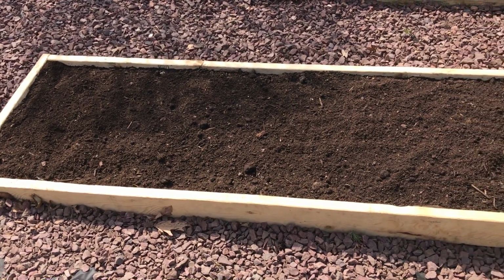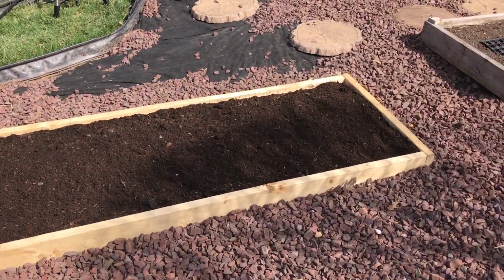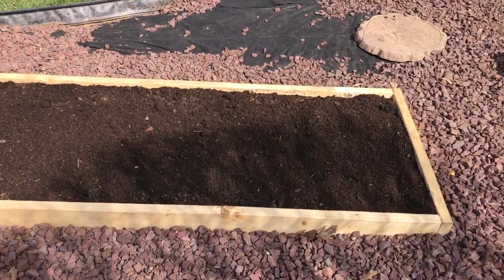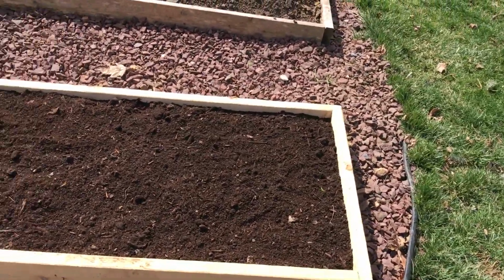How to Build an Inexpensive Raised Bed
Don't spend a lot on money building a fancy raised bed. Keep it simple and inexpensive. I used 2" x 6" #2 pine. This bed is 10' long.